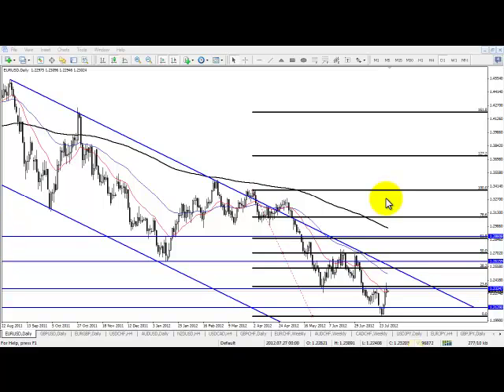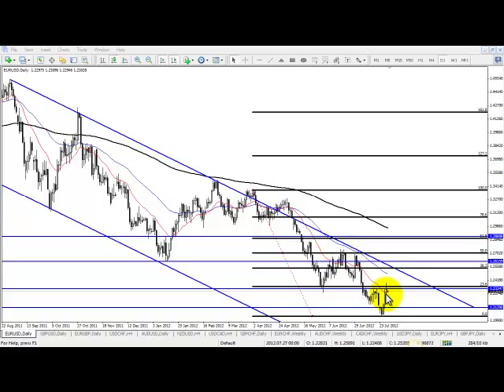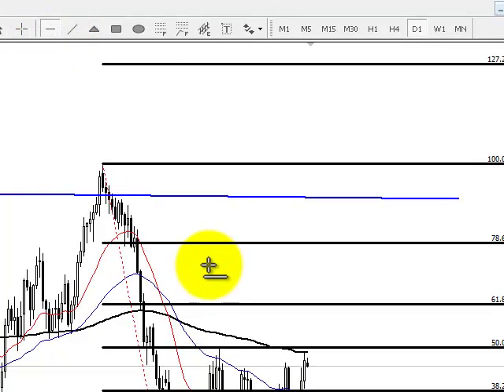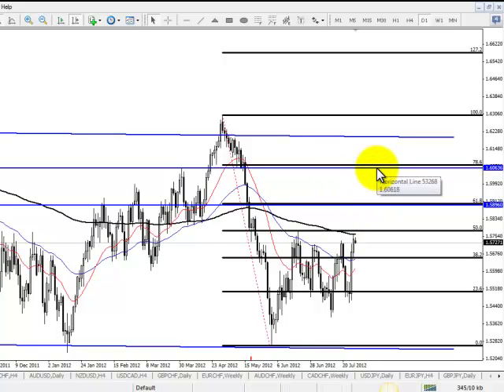EUR-USD and GBP-USD Asian session update 07-30-12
Elliott wave and price action analysis of EUR-USD and GBP-USD from fxvista.com